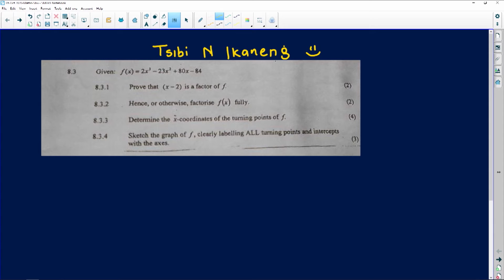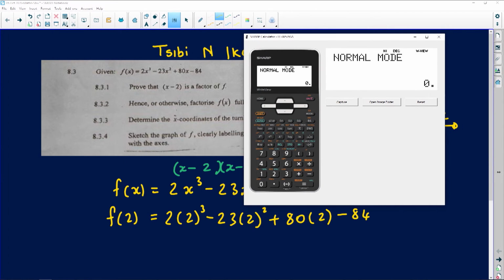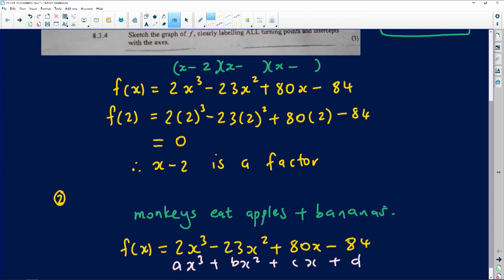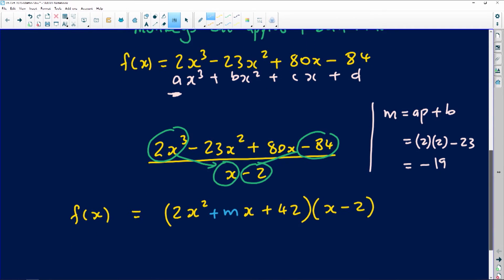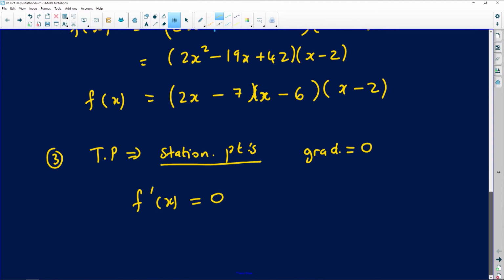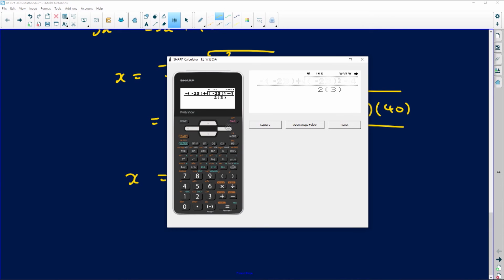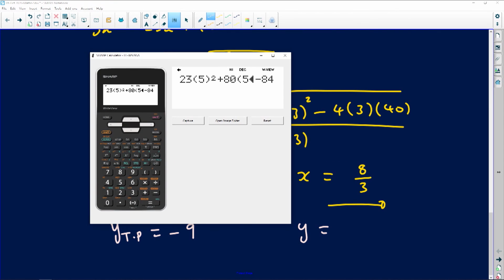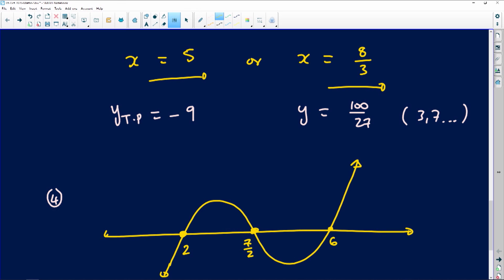Maths 2020: Differential Calculus